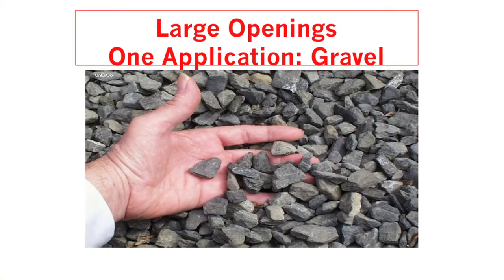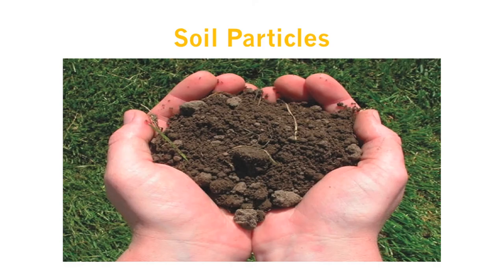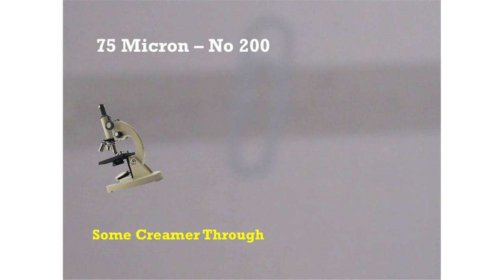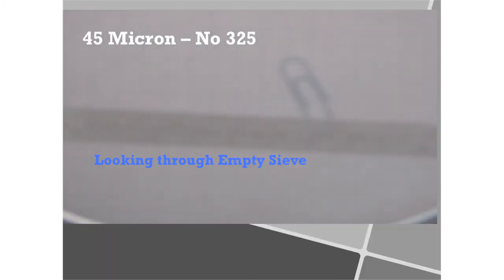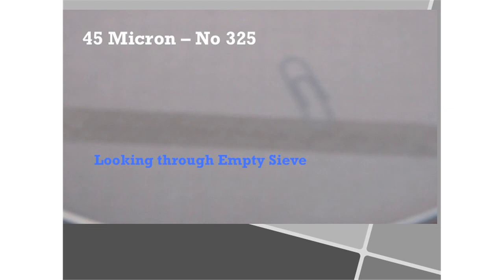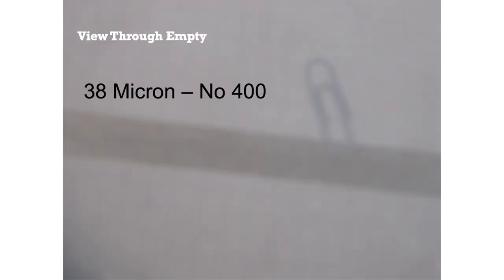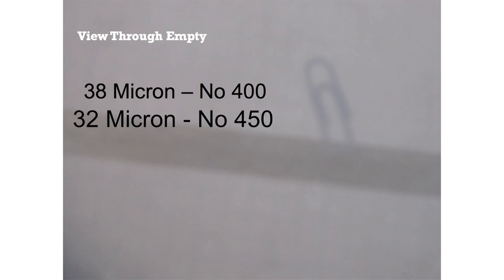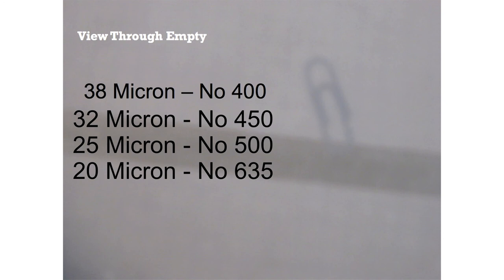Sieve Mesh - Sizes - Graphic Views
Many people in the Particle Size Testing Industry considered sieving the Cinderella of particle size analysis.  It's not elegant but it is dependable and comparatively inexpensive.  See how its changed

Sieve testing is a process that uses, for the most part, Woven Wire Mesh Test Sieves. There are more than 50 standard mesh or opening sizes available for test sieves.  A sieve test is performed by loading a sample into a stack of test sieves.  The stack will a a number of sieves. Starting from the top each of the next sieves will have smaller openings than the previous sieve. The material in this stack is shaken to provide a distribution of particles left on each sieve.

The standard sieve openings range for 5 inches to a small 20  microns. This presentation demonstrates visual comparisons  of some of these standard sieve sizes with common objects and materials.